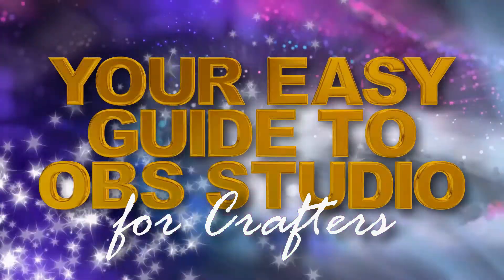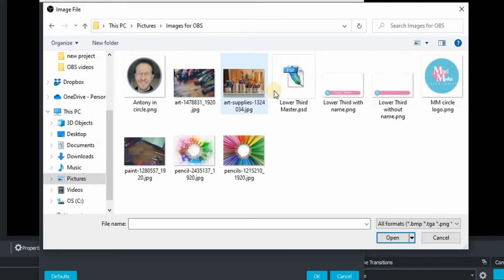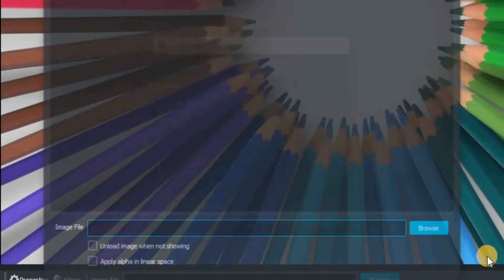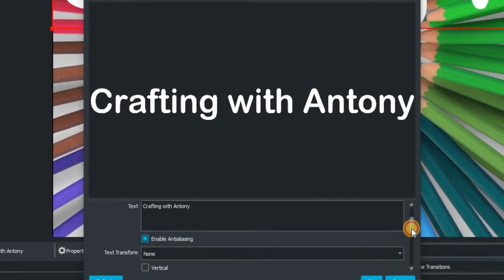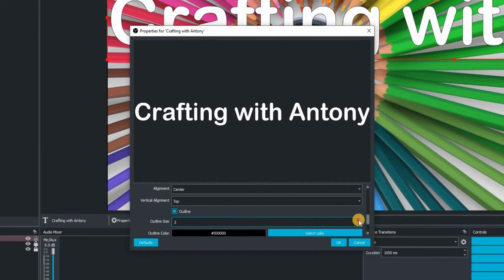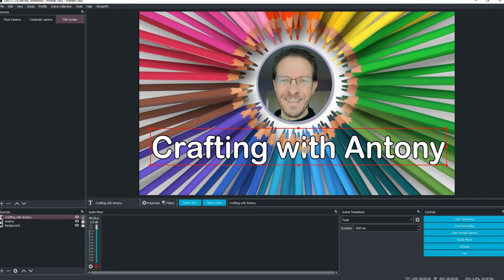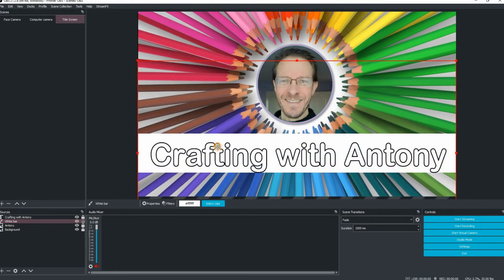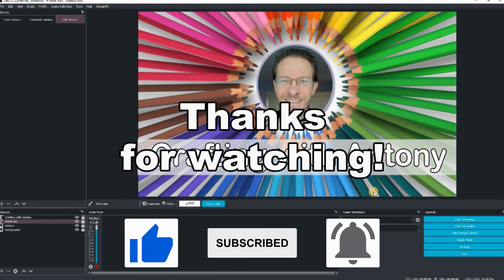How to Create a Title Screen Layout in OBS Studio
Are you wondering how to place images and text into OBS Studio?
Hello and welcome to this, Part 9 of all things OBS Studio. As a crafter a you'll want a way of expressing your crafting style to your viewers. In  this bite size video, I will guide you through the easy process of adding images and text into OBS Studio to create your very own unique Title Screen.

Although this video was done on a Windows 10 computer, the OBS Studio User Interface is the same on a Mac or Linux computer too, so everything should work in the same fashion where it comes to adding a camera and other features.